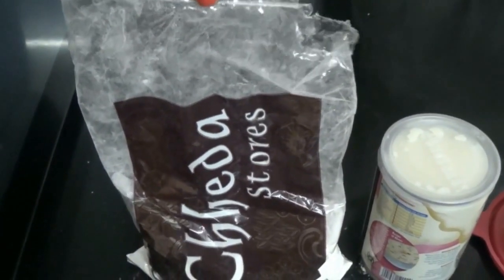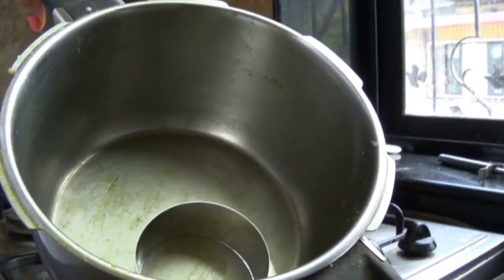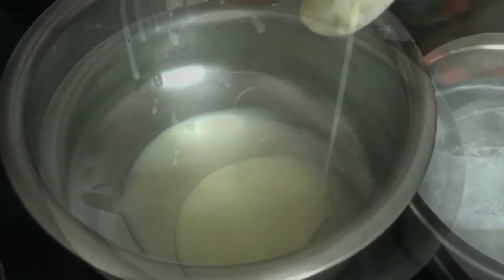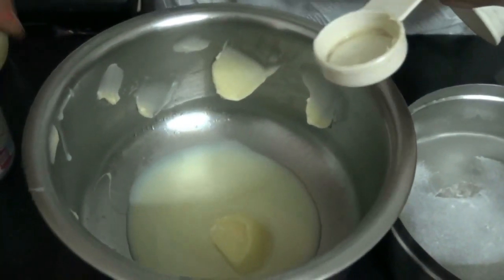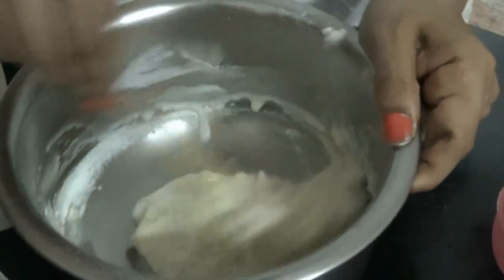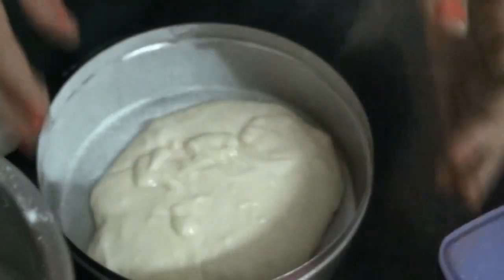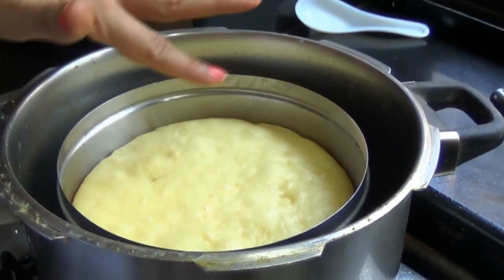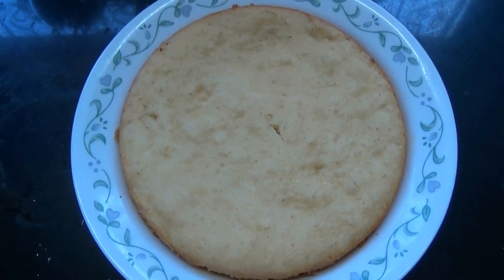How to make Sponge Cake without Oven | Recipe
Usually people make a sponge cake in oven, in this video a sponge cake is made in Cooker.
Ingredients to prepare Sponge Cake in Cooker at home.

All Purpose Flour (Maida) - 100 gms
Condensed Milk - 200 gms
Butter - 2tbsp
Baking Soda - half tea spoon
Baking Powder - half tea spoon
Paneer Water - 100 ml